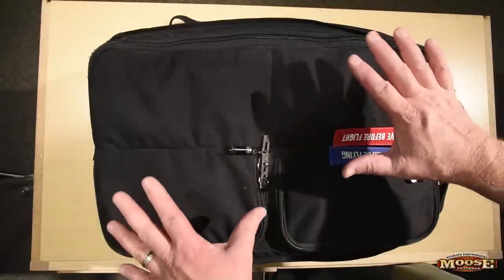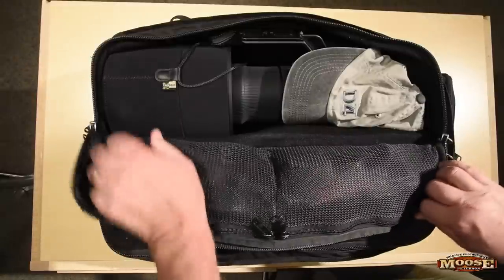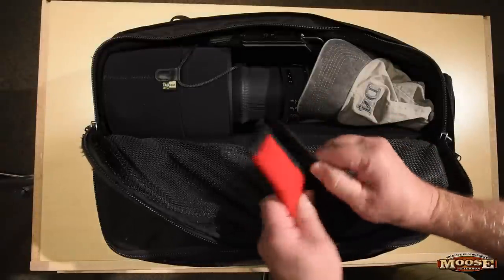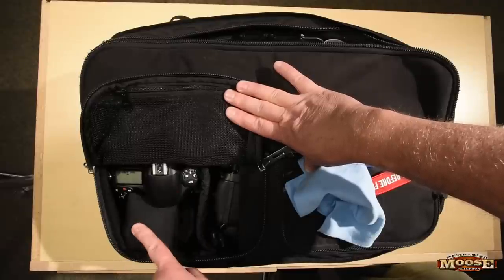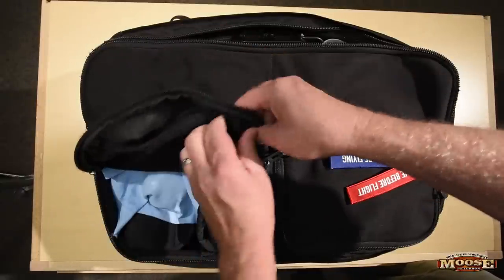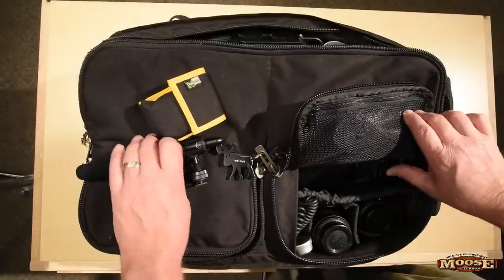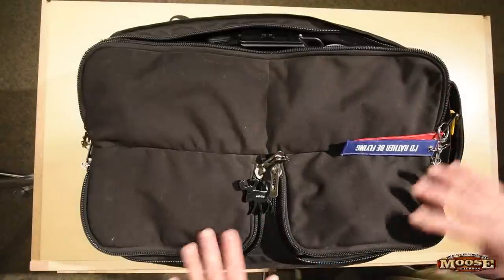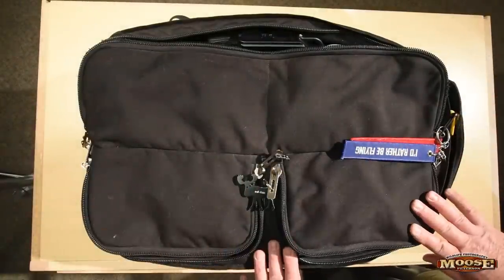Africa - Packing the Bag for Safari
The gear needed and how packed for a safari in Africa. Here's some ideas and how I packed for my first trip.